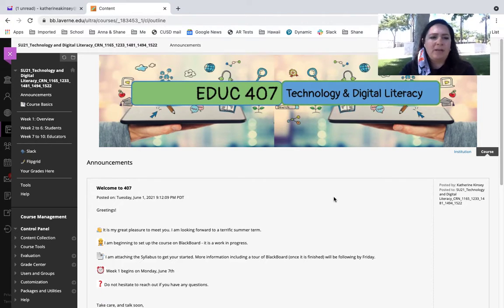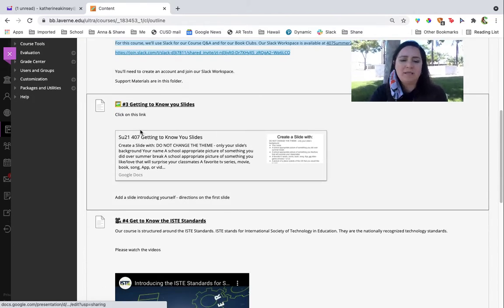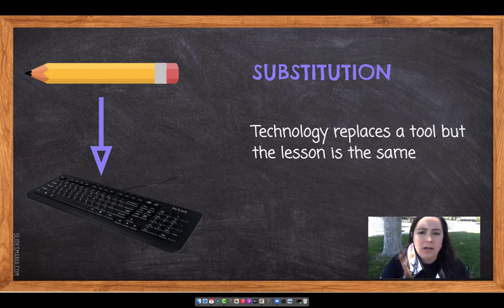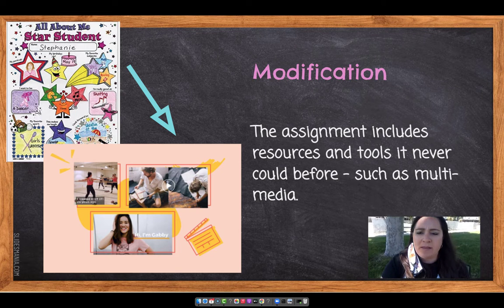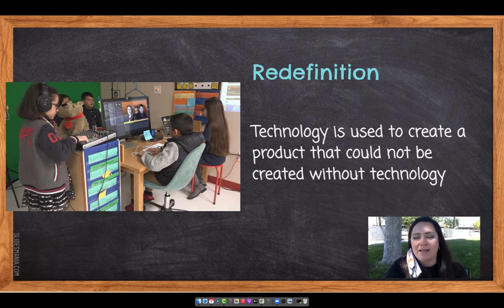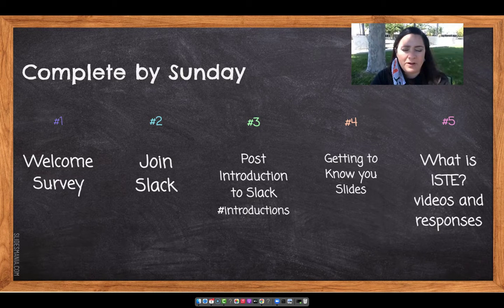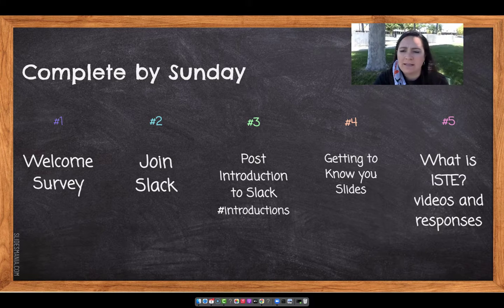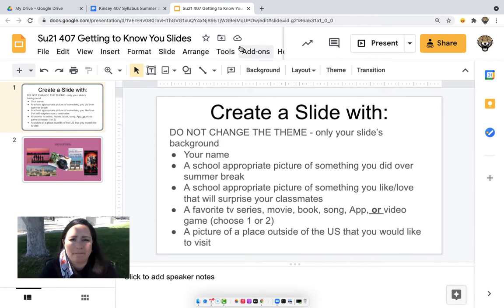Week 1 407 Sum21